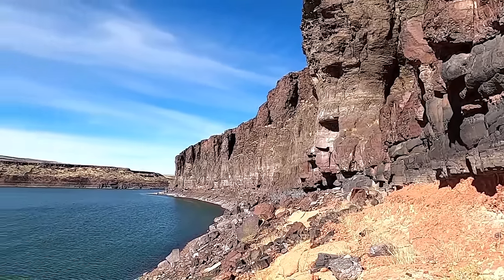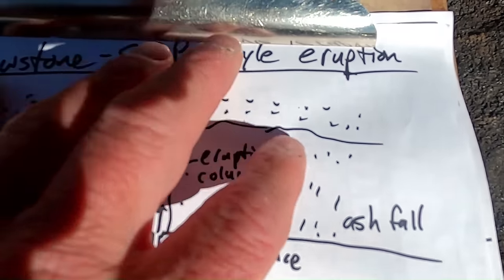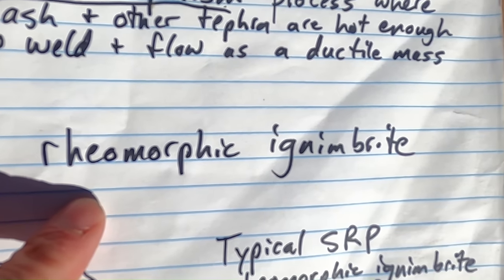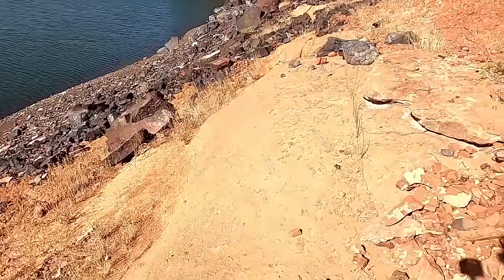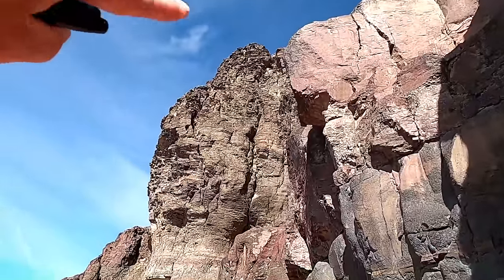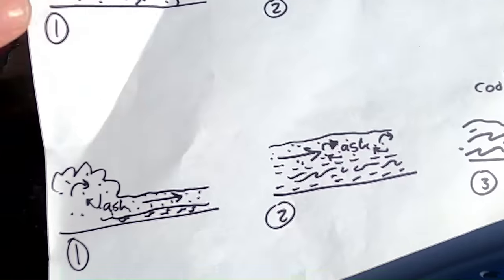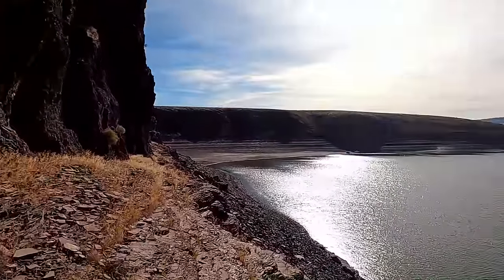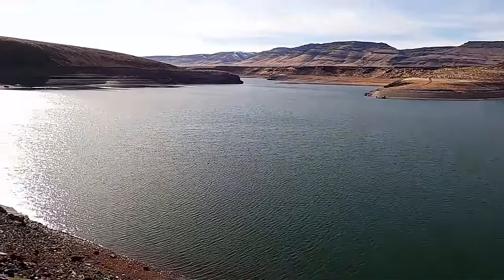"Old" Yellowstone in southern Idaho: amazing deposits of pyroclastic flows from explosive eruptions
Journey to Salmon Falls Creek reservoir in southern Idaho with geology professor Shawn Willsey to investigate the spectacular evidence of huge, hot pyroclastic flows that barreled across the landscape when the Yellowstone hot spot occupied this region about 8-10 million years ago. Impressively, the sheer volume and heat of these ash clouds caused the ash to weld together and deform, forming a ductile mass with tight folds. The resulting deposit is called a rheomorphic ignimbrite, compose of several rock types that reveal insights into the eruption.

Support these videos!  You can ensure these videos continue by providing support (travel logistics, content creation, etc.) Send support via:

or a good ol' fashioned check to this address:
Shawn Willsey
College of Southern Idaho
315 Falls Avenue

Video GPS location: 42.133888, -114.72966